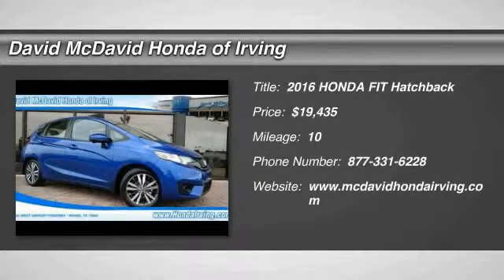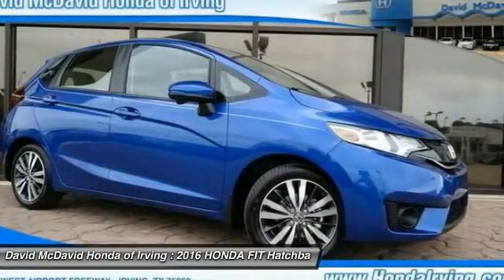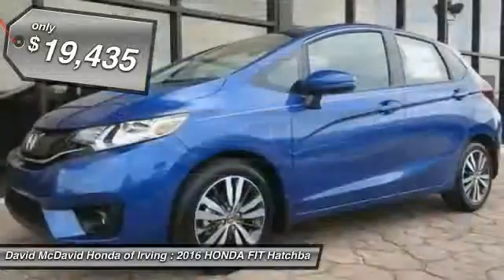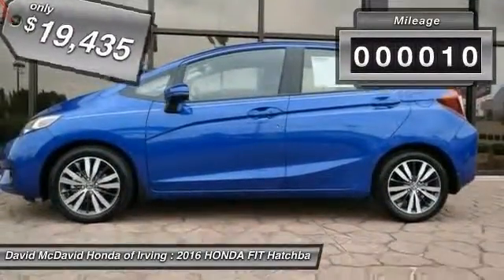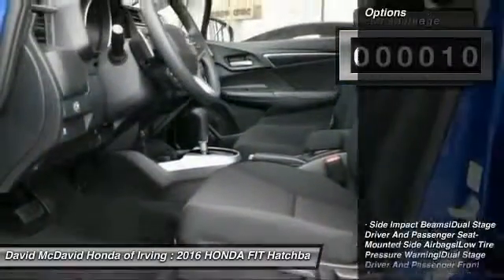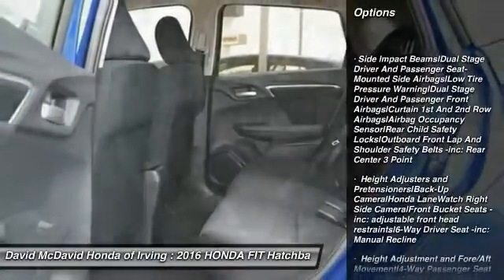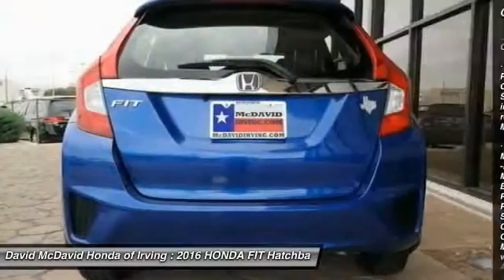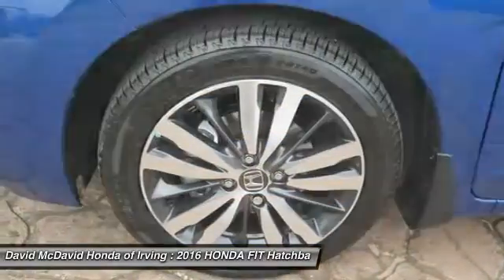2016 HONDA FIT Irving TX GX022888